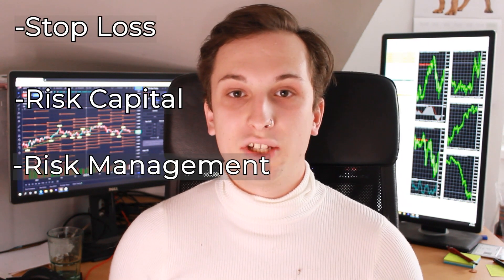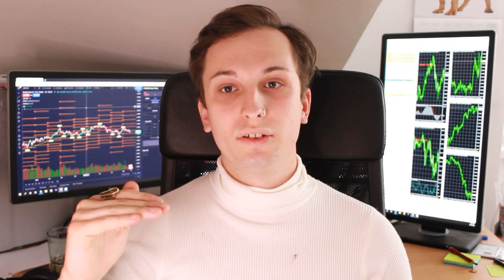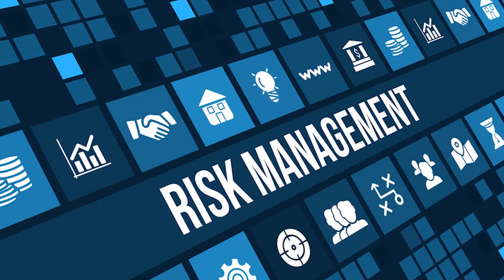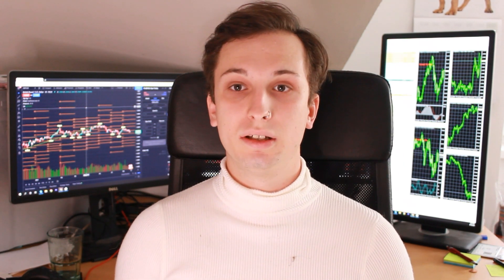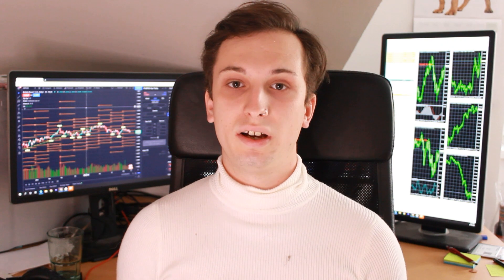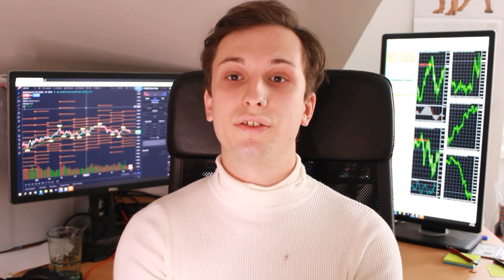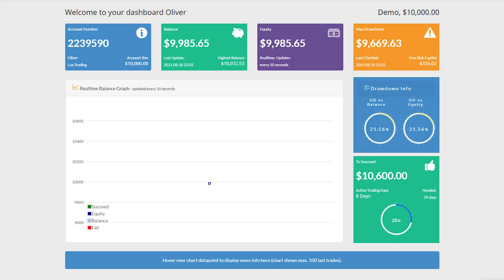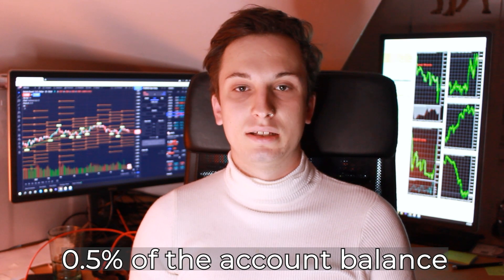Best way how to calculate your risk capital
Oliver from Lux Trading Firm explain all about risk capital, how to calculate it, how much risk to take and how our risk management plugin works.